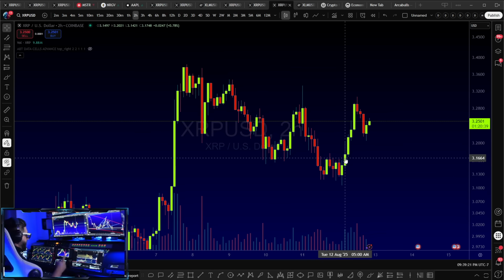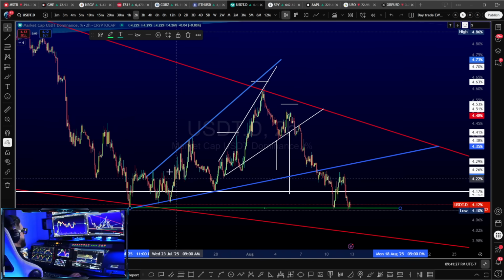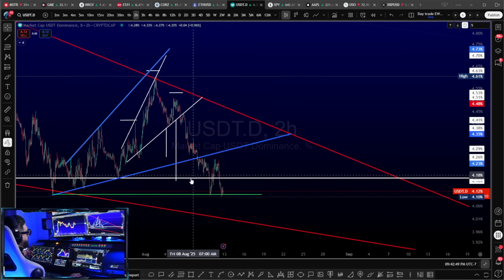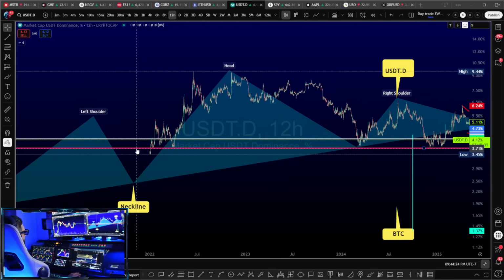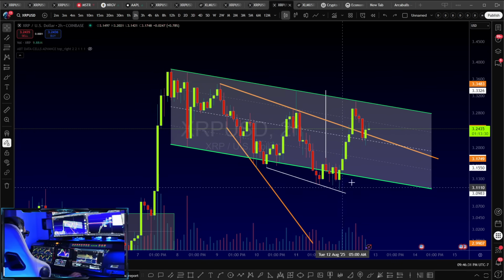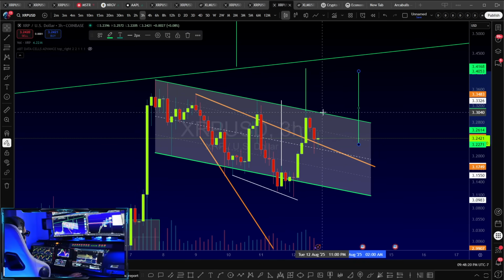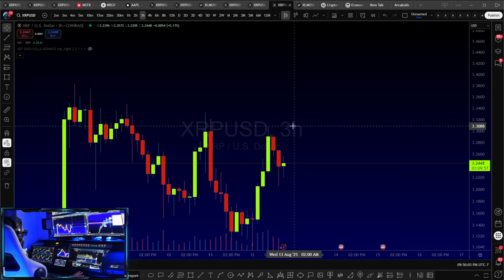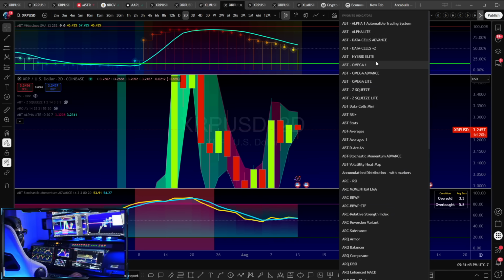$XRP MULTI PHASE BREAK OUT FORMATION!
USER GUIDES!

- Arca.

Arca's Educational Recomendations: